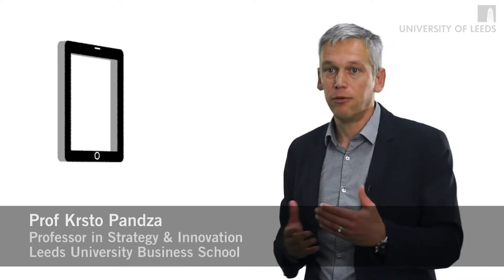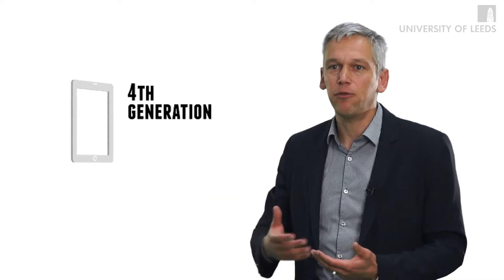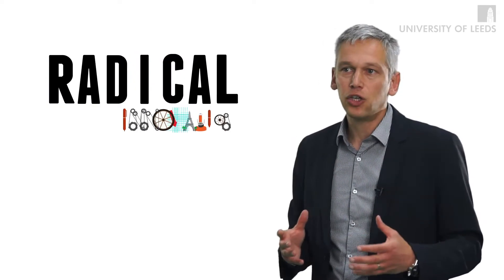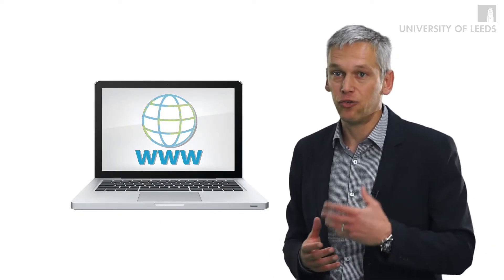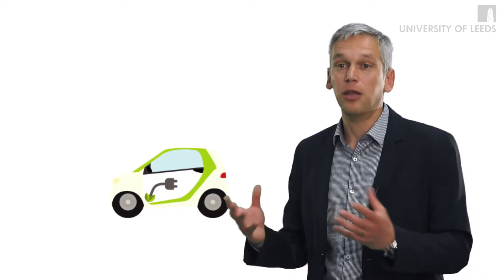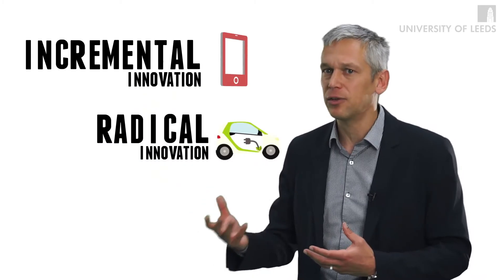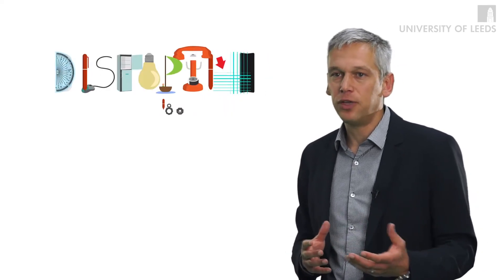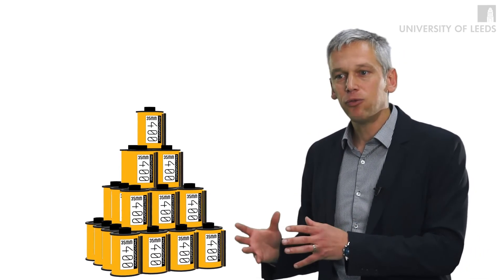Levels Of Innovation | Leeds University Business School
Krsto Pandza, Professor in Strategy and Innovation at Leeds University Business School, discusses the various levels of innovation in relation to new technologies, and the consequences of disruptive technologies.